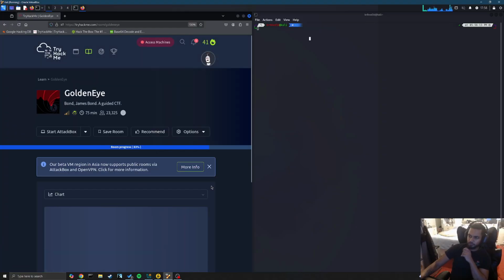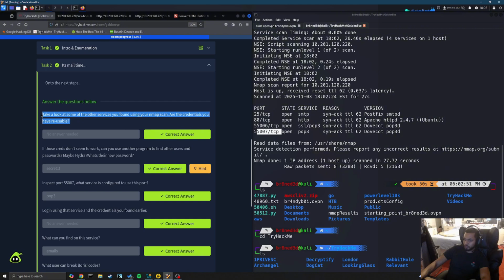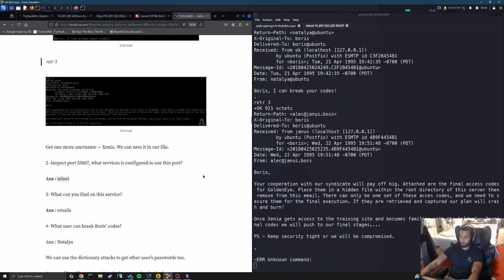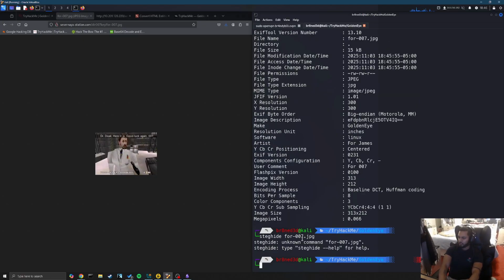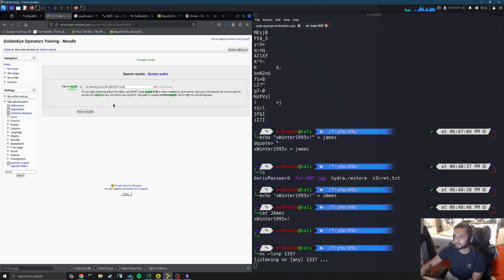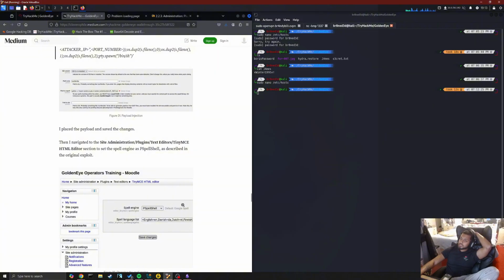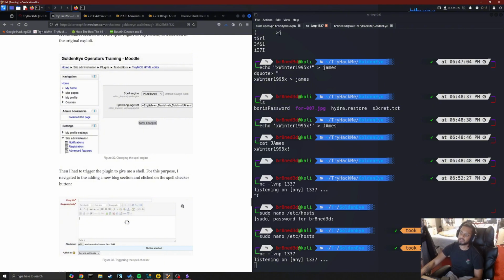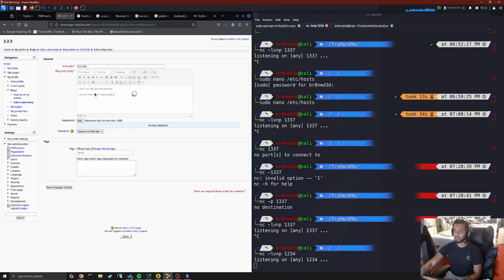ZERO to Pro Ethical Hacker: Day 42 (Goldeneye)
Today on this wonderful episode, I lose my mind. Thanks! See ya in the next one